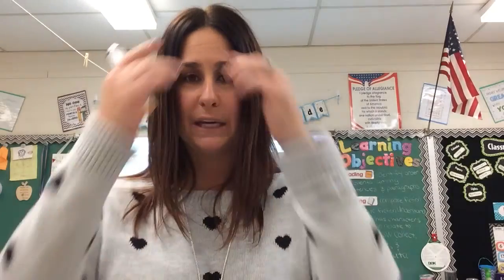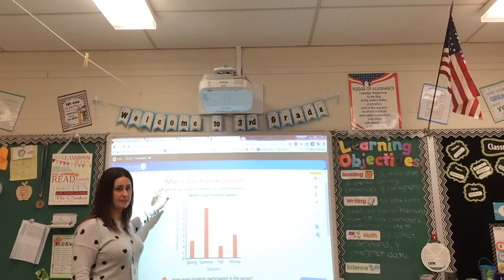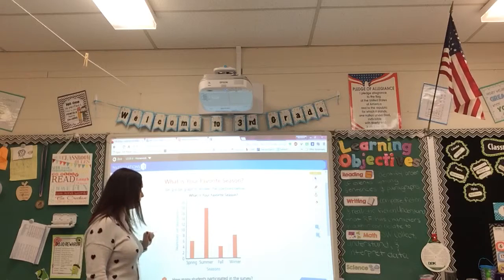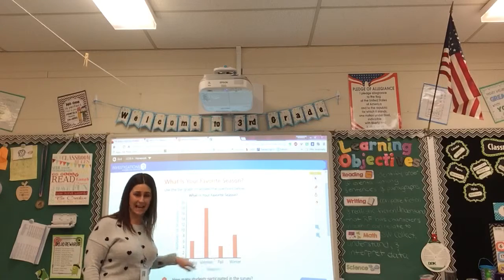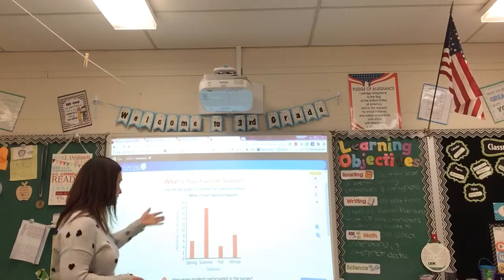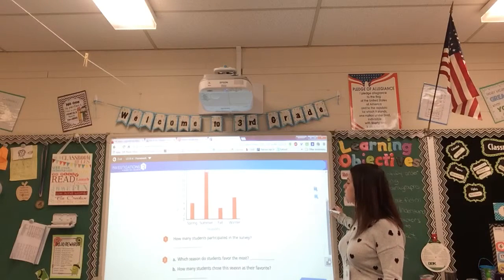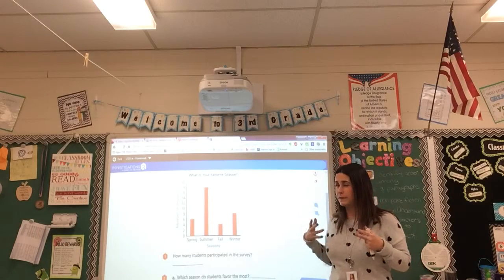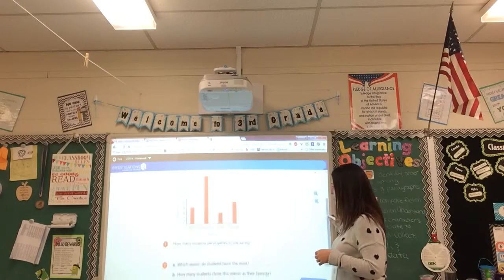Monday, 11-21-16: Answering questions about bar graphs